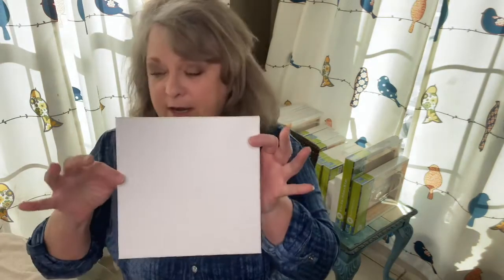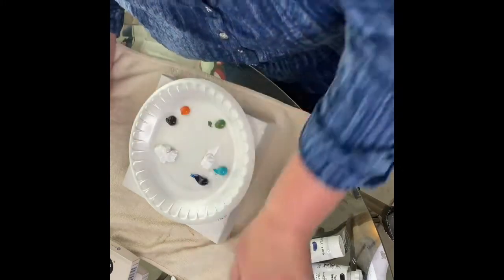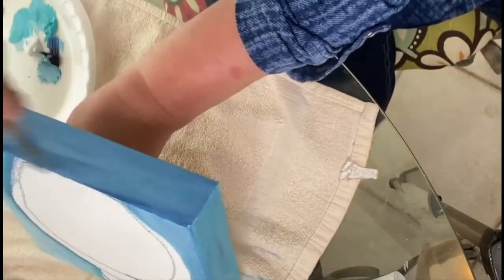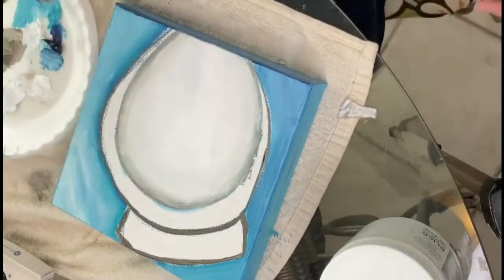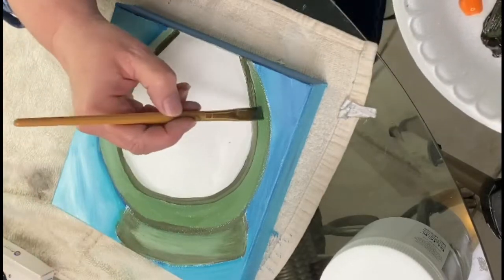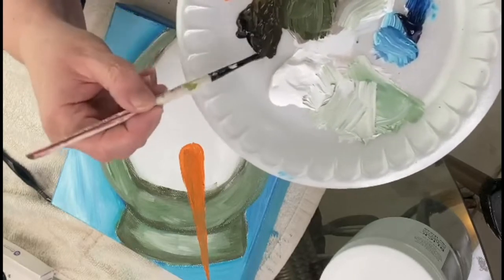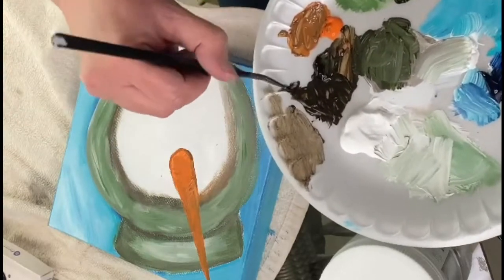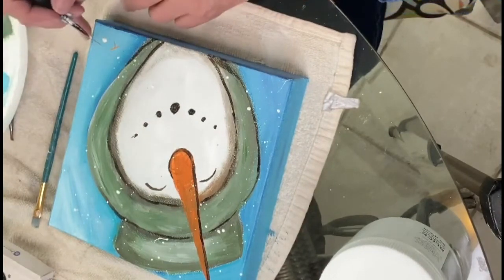Fun Snowman Canvas Painting